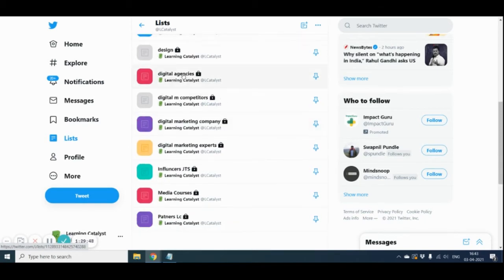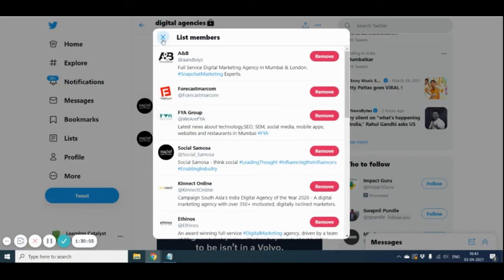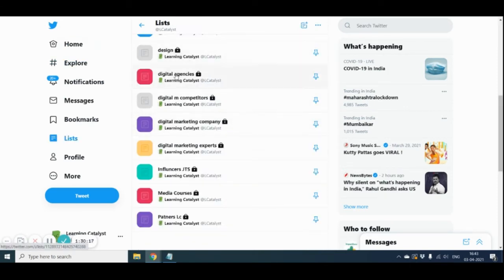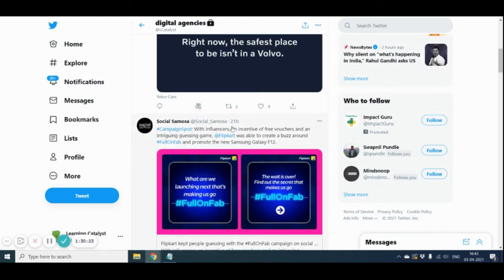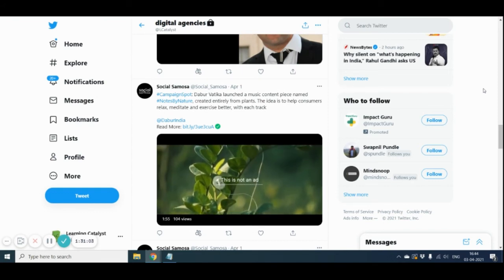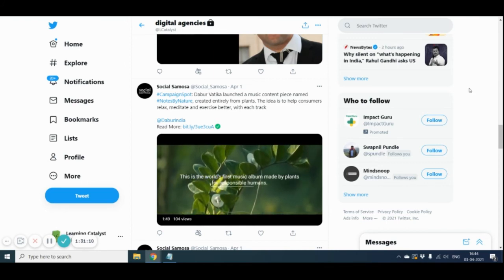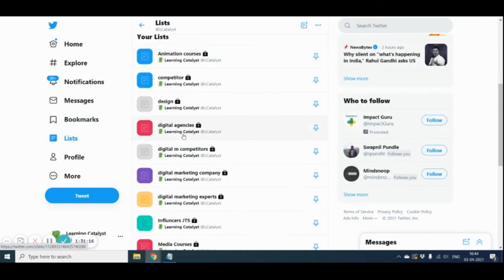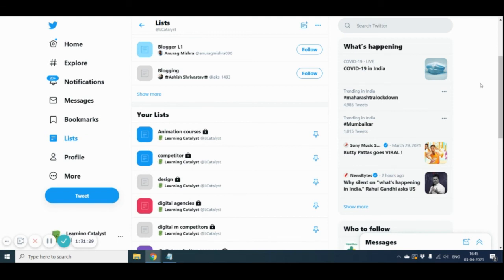How is a Twitter List Useful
Are you looking to move to a digital marketing profile? Bridge Gap is designed for those who want to 'learn by doing. The app provides case studies, quizlets, practice questions and also placement support. Sign up for a free one week trial